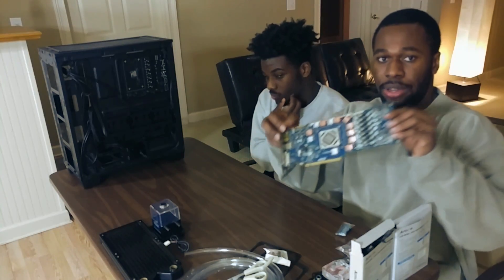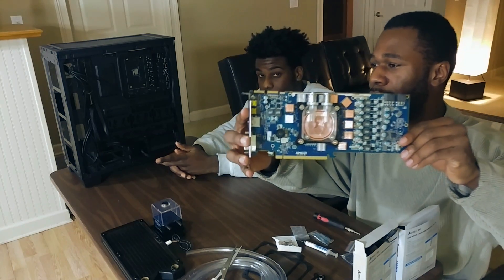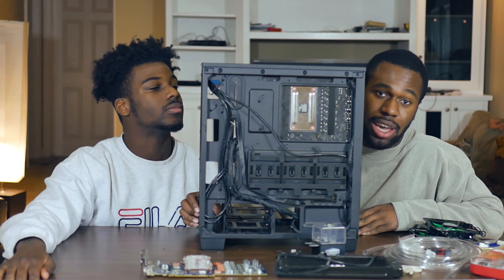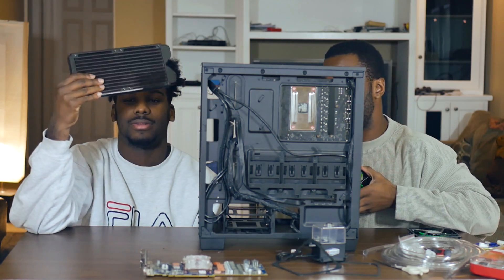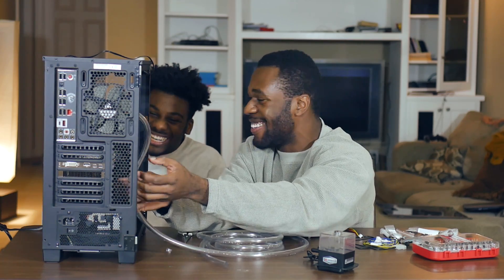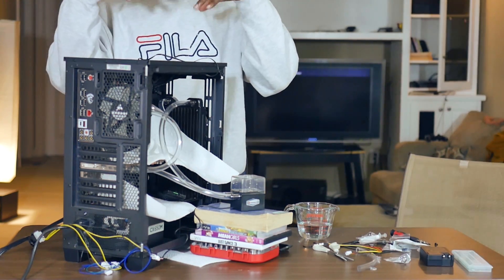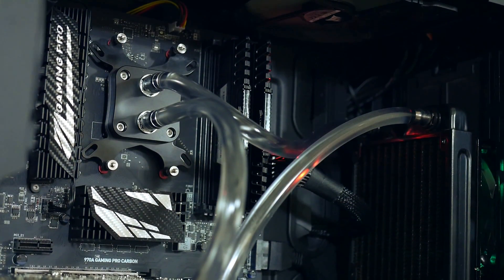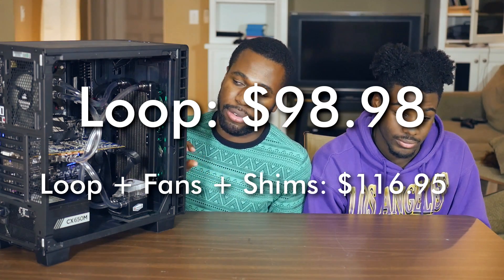The $100 FULL Custom Water Cool Loop w/ My Little Brother! | OzTalksHW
Happy New Years Eve! Part 2 of 3 of the (now) $100 full custom water cooling rig!

Sorry about the bad audio quality. I had to use the omboard microphone to capture both of our voices.

~Watercooled PC Specs~
FX 8370 @ 4.6
2x8 GB DDR3 @ 1866
Radeon 7950 @ 1150/1575
240 GB M2 Intel SSD
Corsair CX650M
MSI 970 Gaming Pro Carbon
Corsair 400C

~Music~
brasil by jou beats

~My Specs~
Ryzen 7 1700 @ 3.8
2x8 GB DDR4 @ 3200 MHz
RX 480 8 GB Reference
5 TB HDD + 120 GB SSD